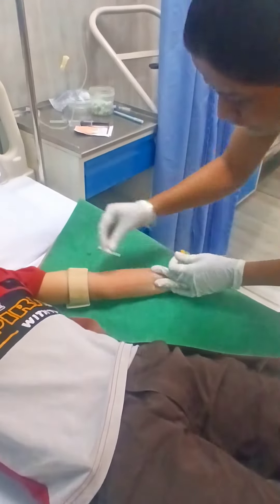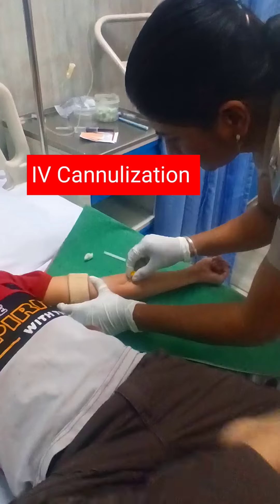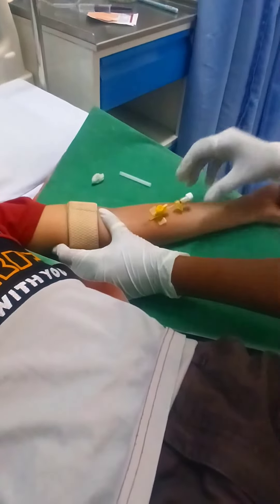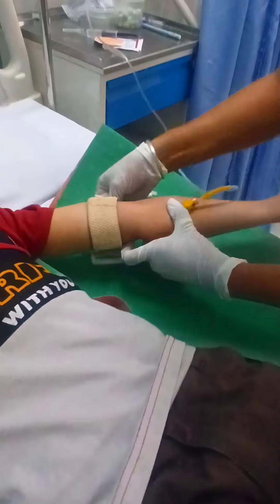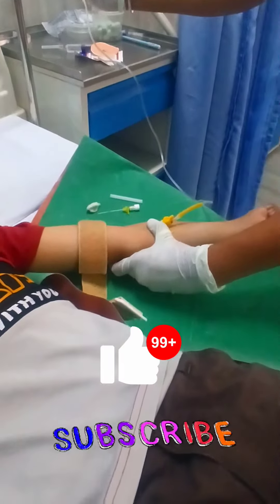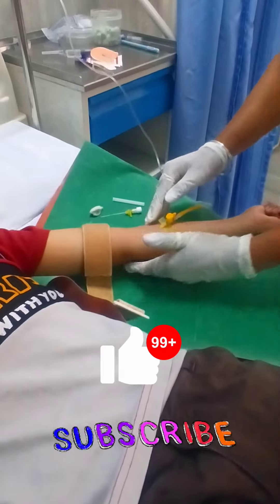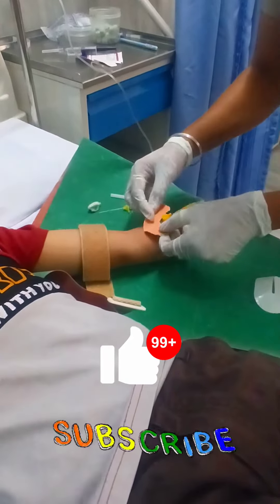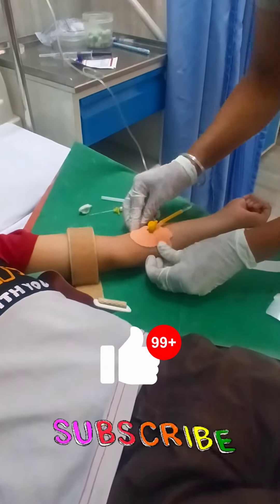What to do for selecting right vein for IV Cannula